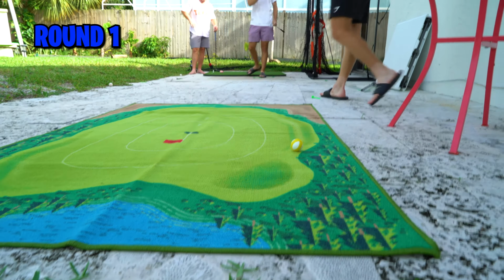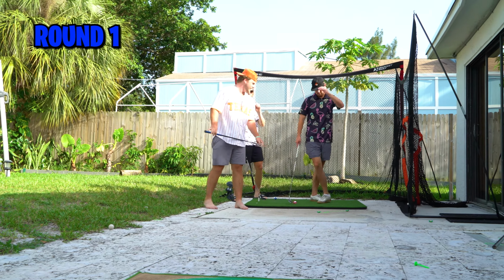Unboxing The VIRAL Chip N Stick (GOLF BATTLE ROYALE)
Today I got to play with the insanely viral Chip N Stick golf game from PlayGoSports!